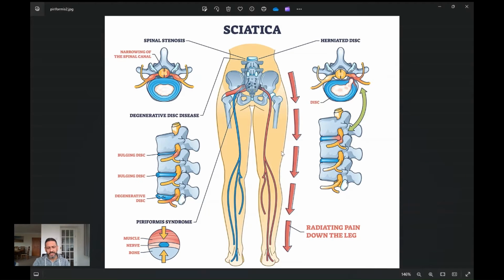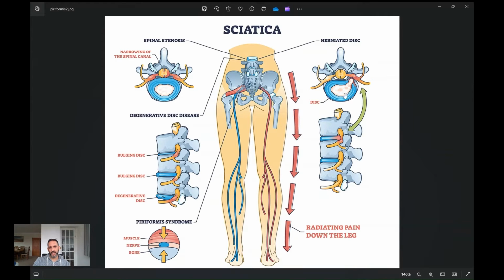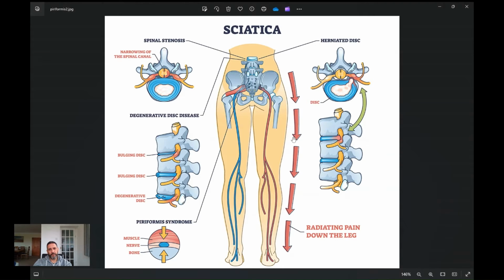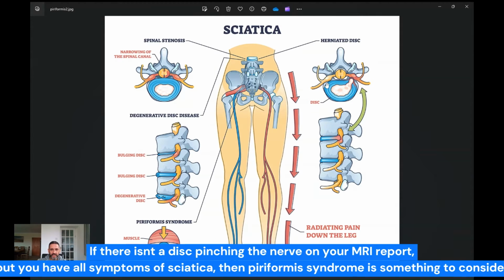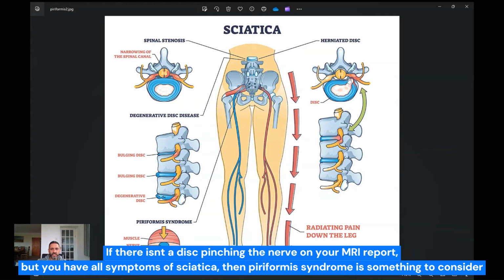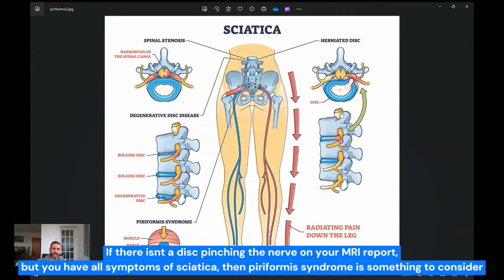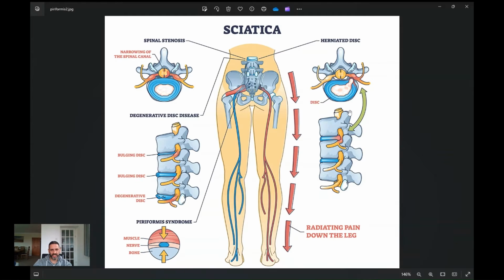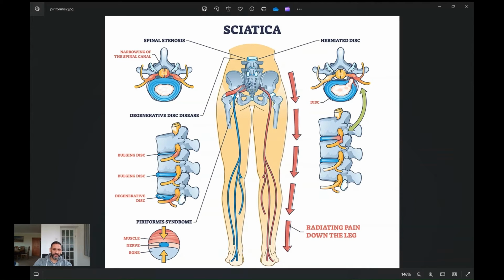What is piriformis syndrome? How-to treat it.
Piriformis syndrome can mimic sciatica or slip disc and nerve impingement in the spine. This video helps you understand it better, also helps debunk some of the on-line myths about the 2 conditions and goes over the investigation and treatment strategy.

Finding the least invasive solution that gives the longest lasting result.